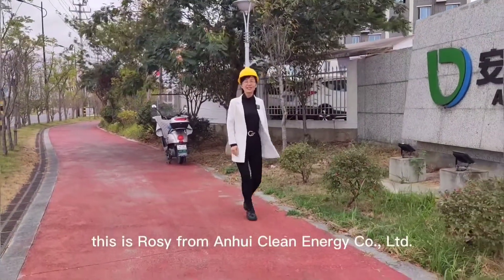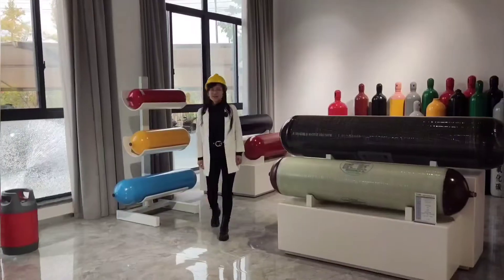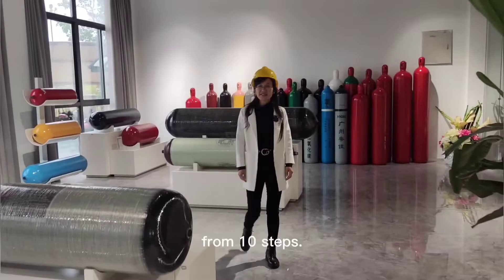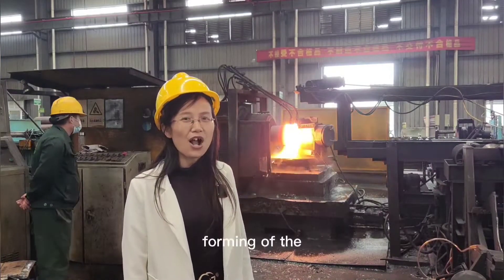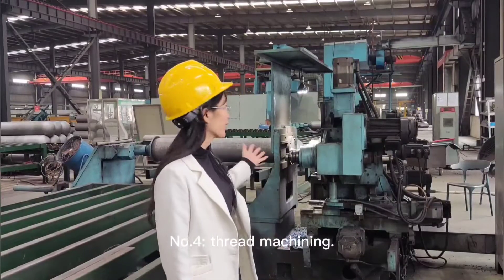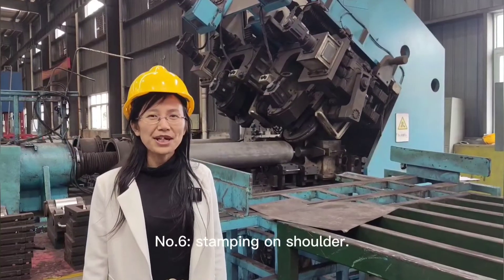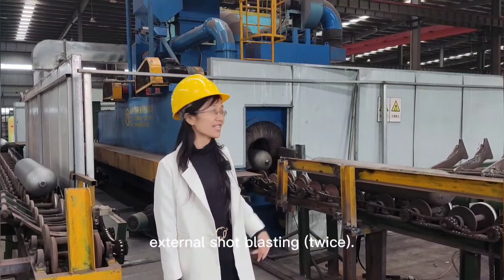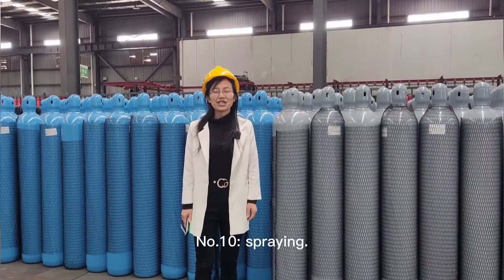Steel cylinder production process and tech you should know!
Anhui Clean Energy Co., Ltd.
Add.: No. 318, Guanyin Rd. of Economic Development Zone of Taihu county, Anqing, Anhui Province, P. R. China